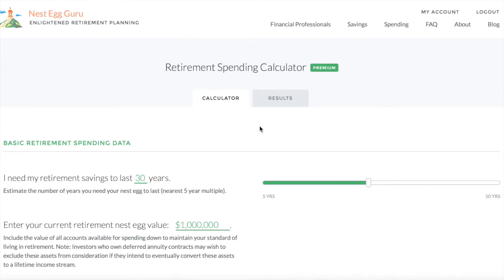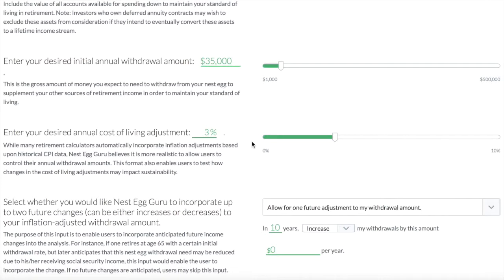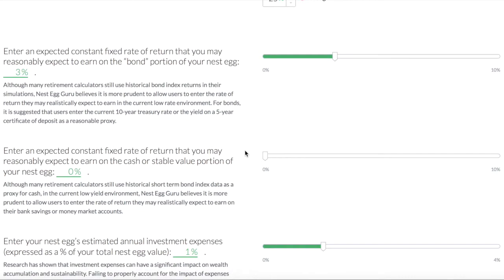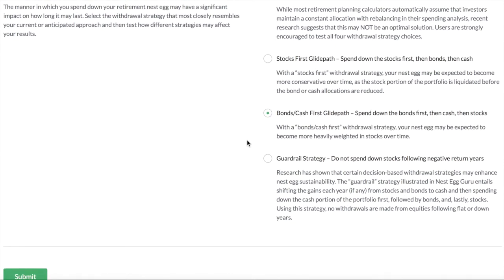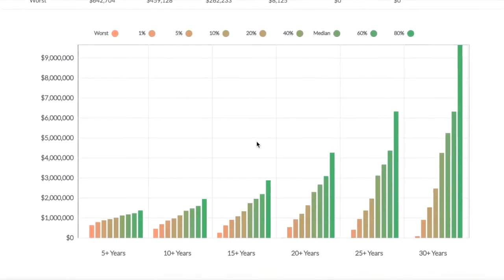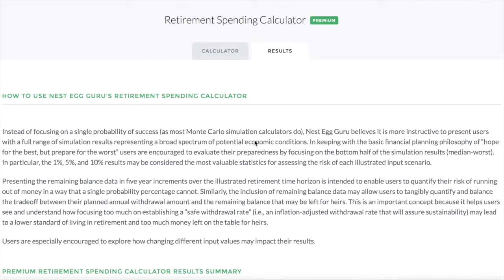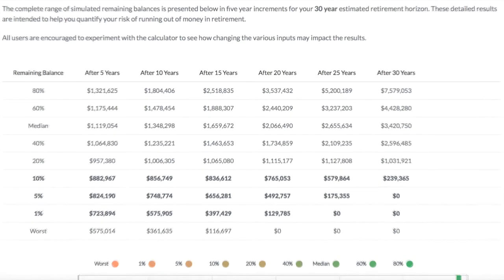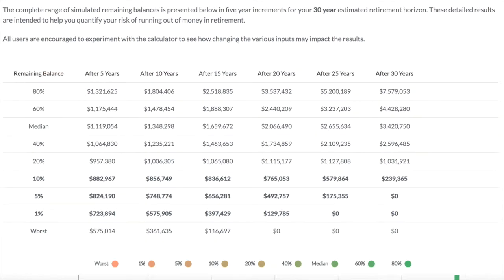Why basing retirement spending decisions off a "safe withdrawal rate" may be poor planning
This video explains the importance of incorporating remaining balance considerations in harmonizing depletion risk with quality of life in retirement.